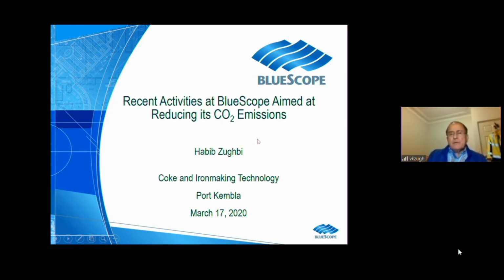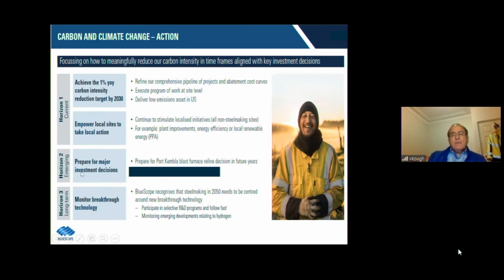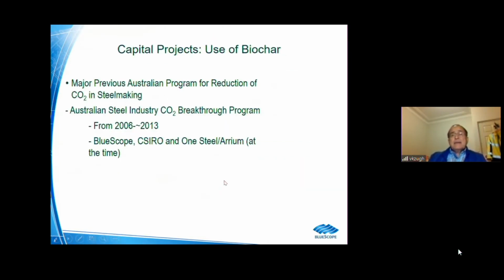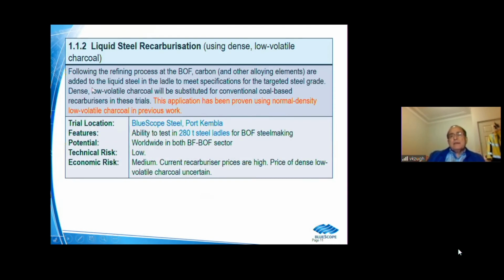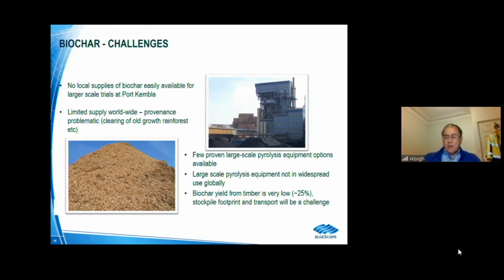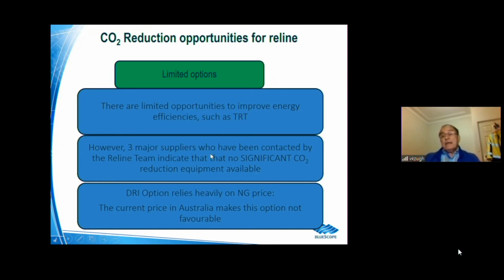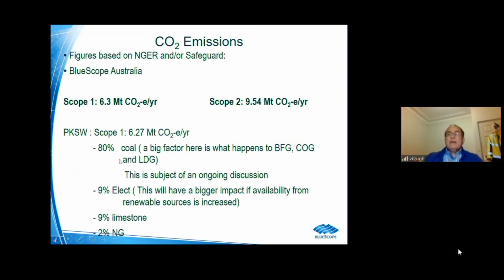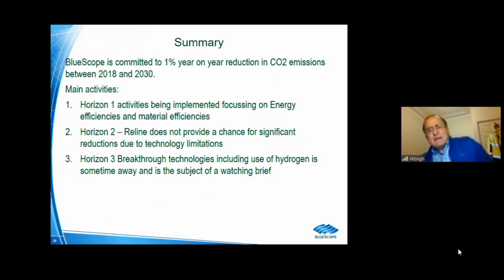HiTeMP-2: Recent activities at BlueScope to reduce CO2 emissions – Habib Zughbi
Dr Habib Zughbi - Senior Research Engineer, BlueScope, Recent activities at BlueScope aimed at reducing its CO2 emissions